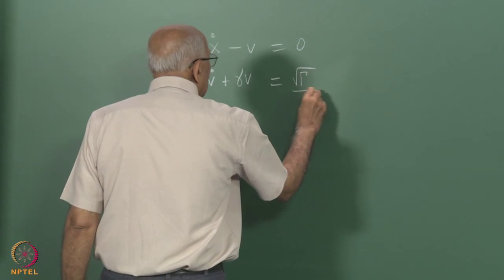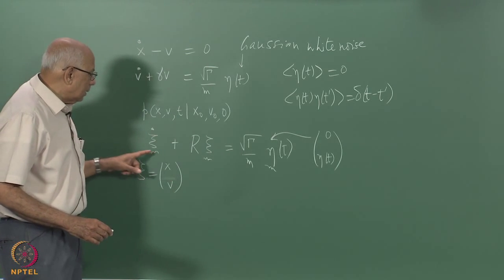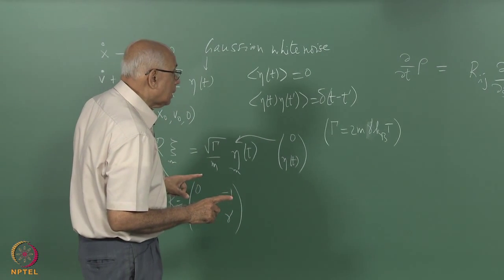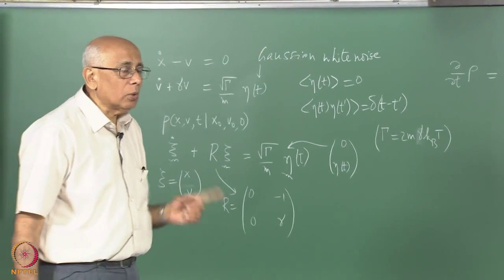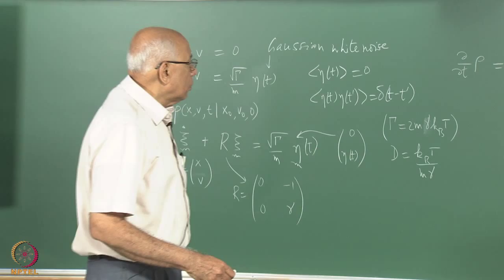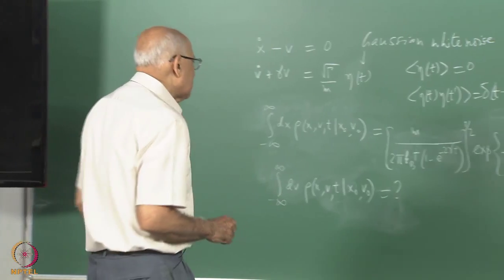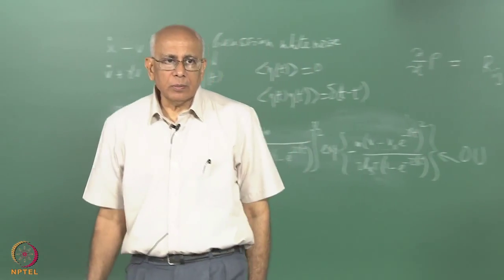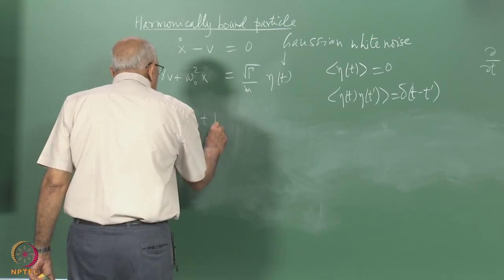Mod-01 Lec-14 Langevin dynamics (Part 3)